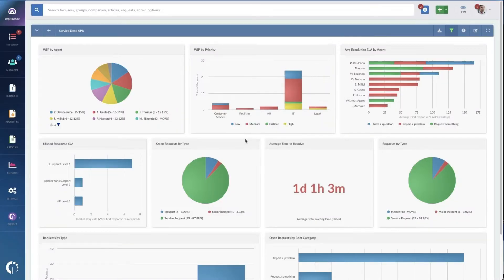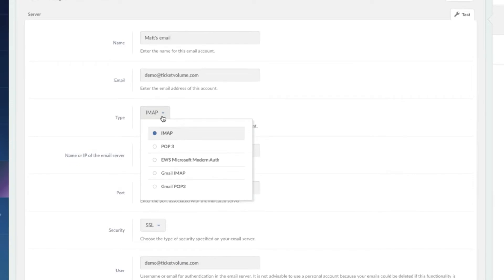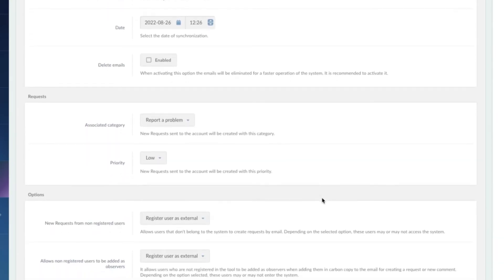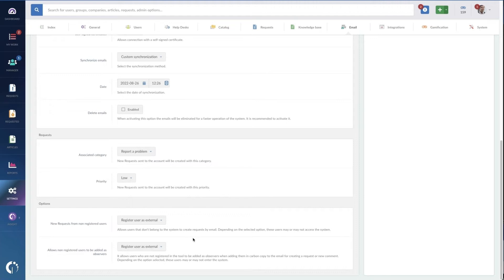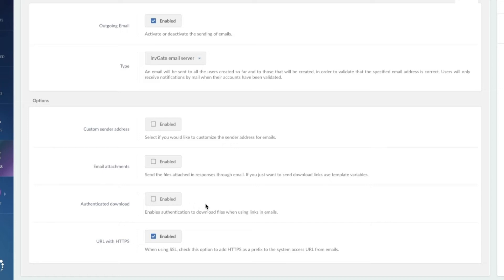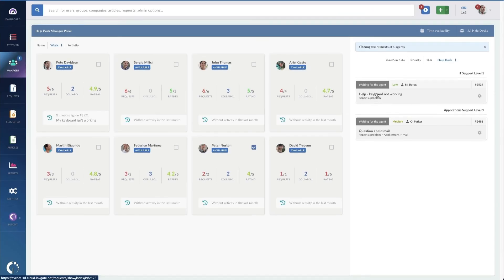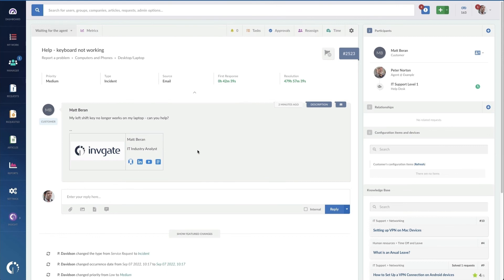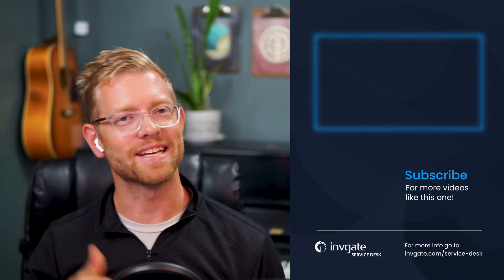Email Ticketing System: How to Integrate Email to Your Help Desk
Integrating help desk software with email services allows end-users to submit help requests via email while centralizing all the IT support activities in one platform.

This way, you can track, organize, automate, and measure help desk tasks, reducing human error and contributing to data-based decisions.

In addition, you can:
- Track the progress of support requests and ensure they are resolved on time.
- Quickly find relevant information when needed thanks to the system's search features.
- Improve your agents' and end-user's experiences.

Key moments:
00:00:00 Introduction
00:00:12 Pros and cons of using email for IT support
00:01:03 Configuring an email ticketing system
00:02:47 Testing the email ticketing system
00:03:33 Conclusion